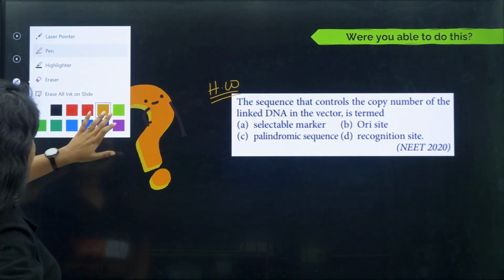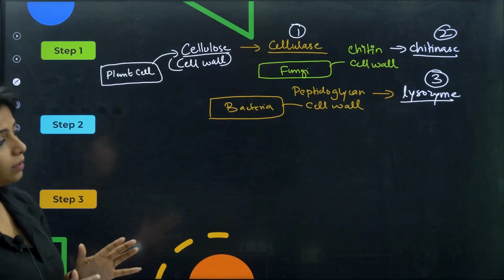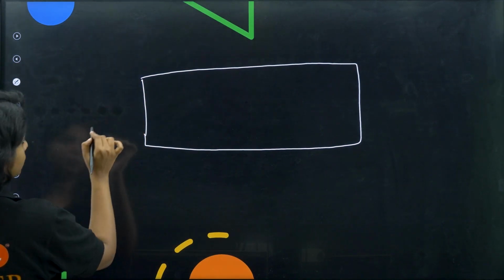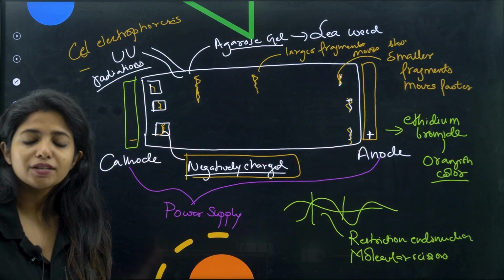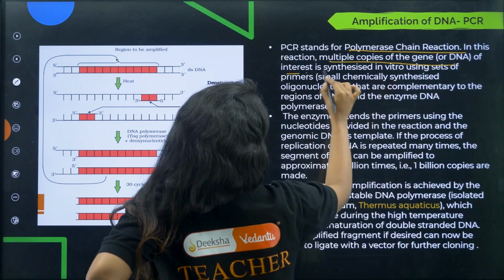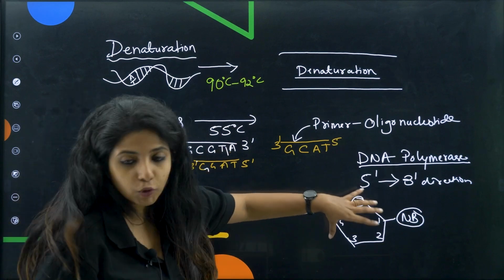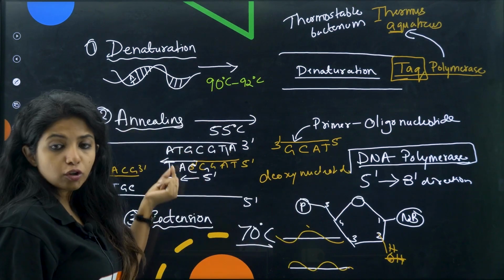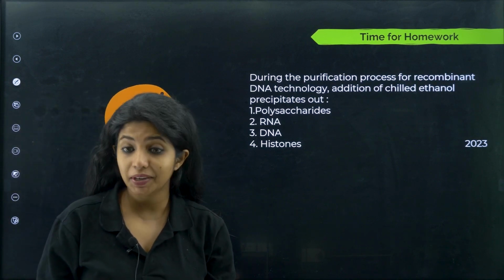L58 NEET 2025 Biology | Biotechnology Principles & Processes- 2 | Isolation & Amplification of DNA